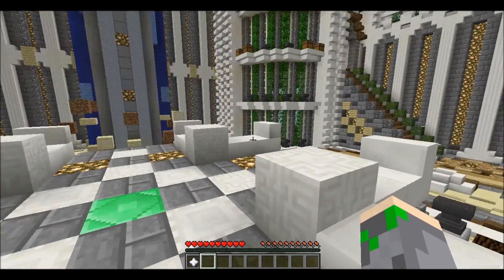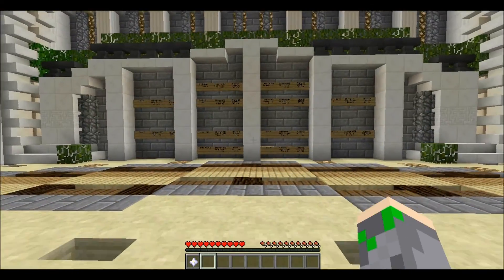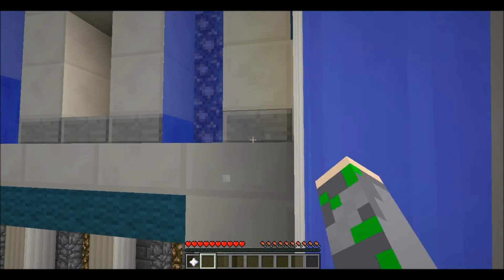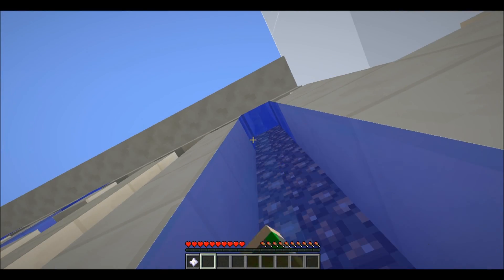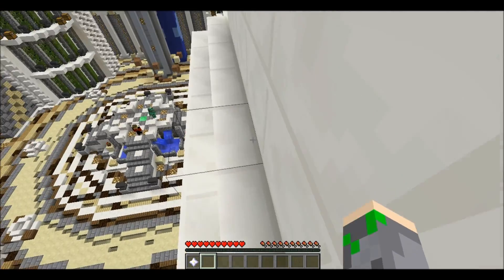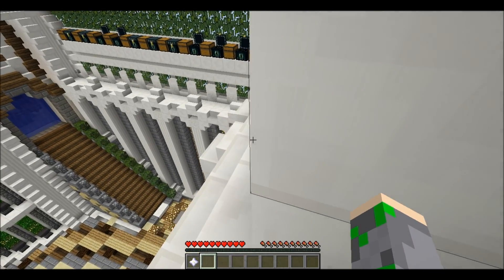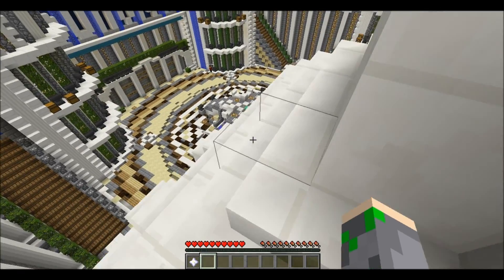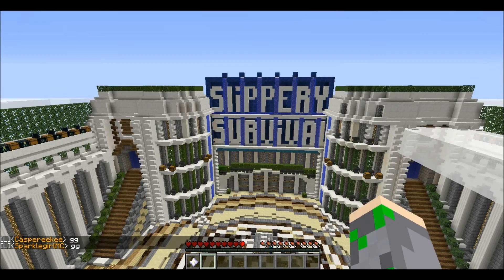THW Extra: How to get onto the Squid on The Reef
Here is a squick tutorial on how to jump onto the squid on The Reef server!

SERVER IP: THE_REEF.EU

Background music made by audionautix